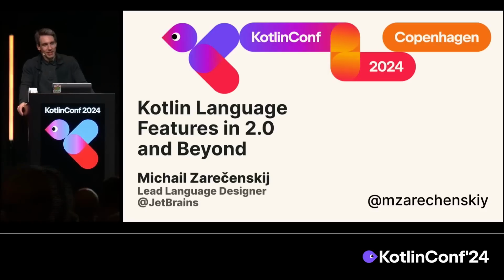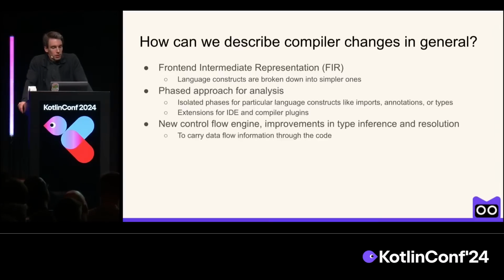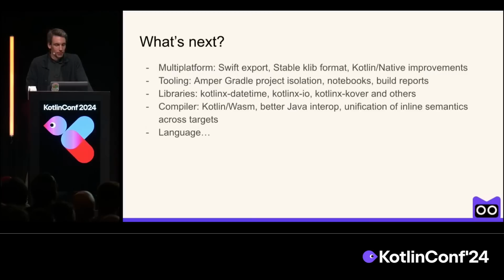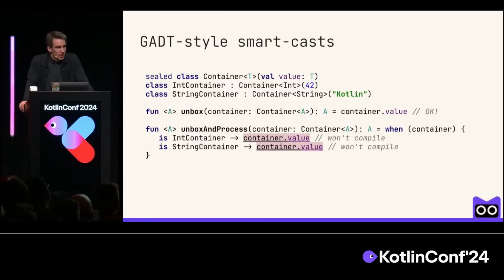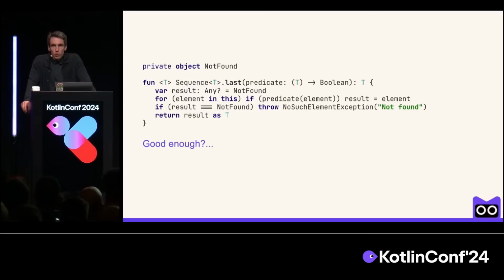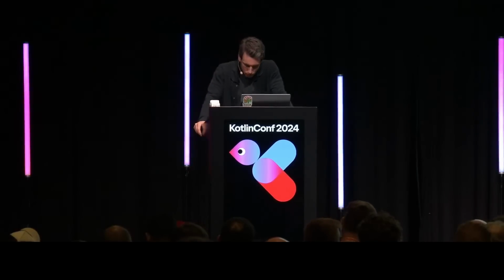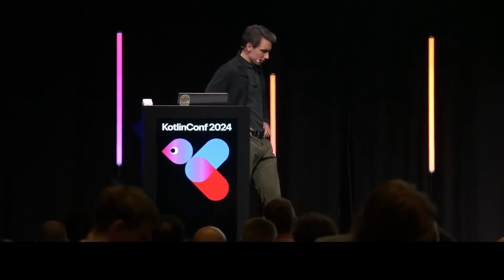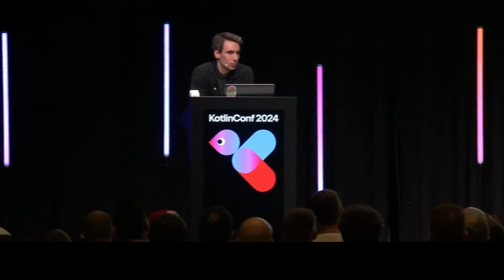Kotlin Language Features in 2.0 and Beyond - Michail Zarečenskij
This talk will provide an overview of the enhancements and additions in Kotlin 2.0, including the new control flow engine and frontend intermediate representation and how it helps with language consistency. We will also discuss the long-term vision for Kotlin, focusing on how the upcoming language features, such as context parameters, signature management, and immutability, will support modern software development trends and challenges that we face today in our ecosystem.